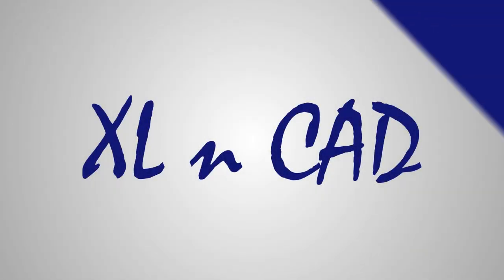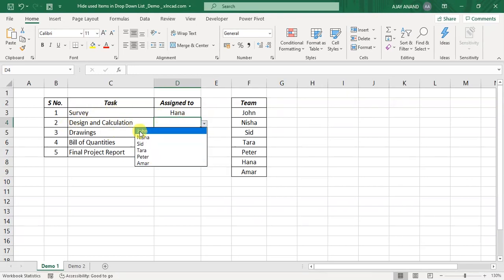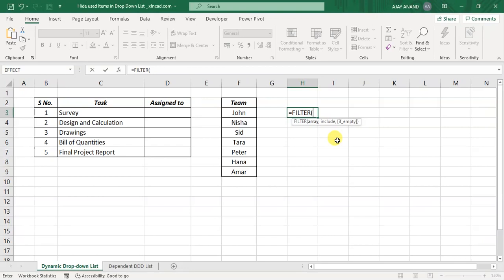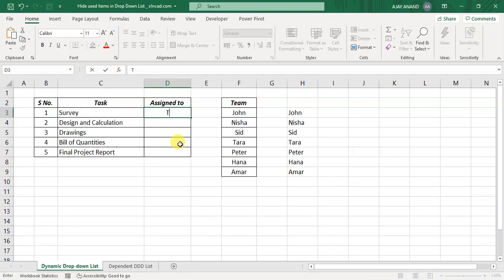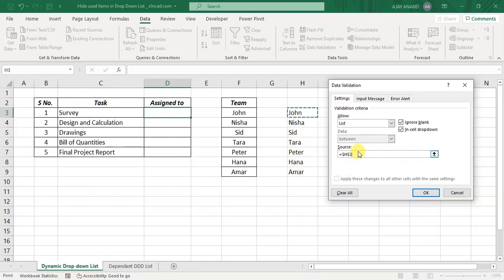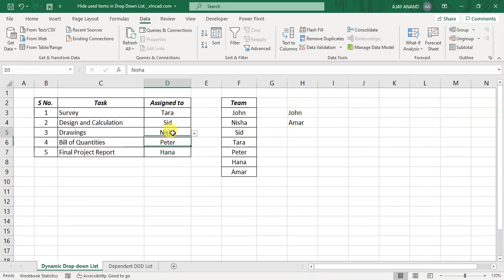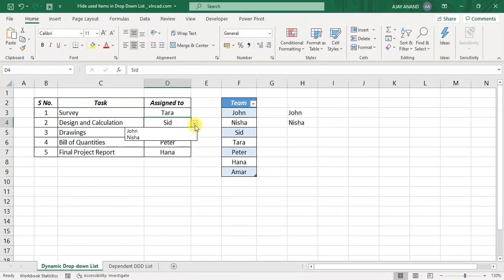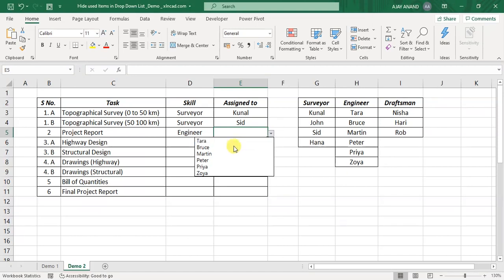Drop Down List that hides used Items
How to create a Drop Down List that will hide used Items is explained in this video.